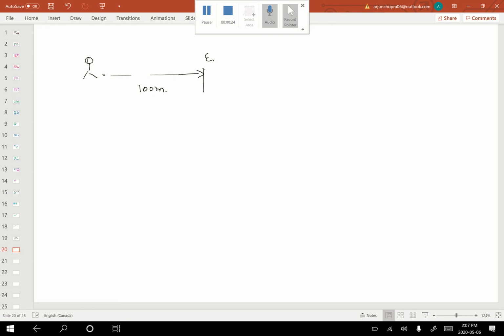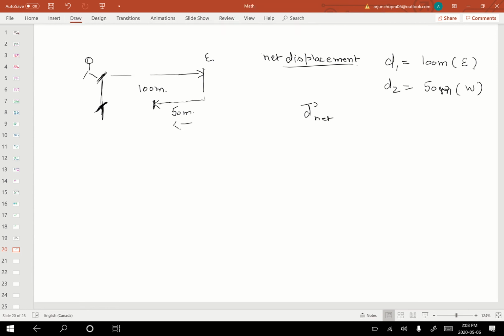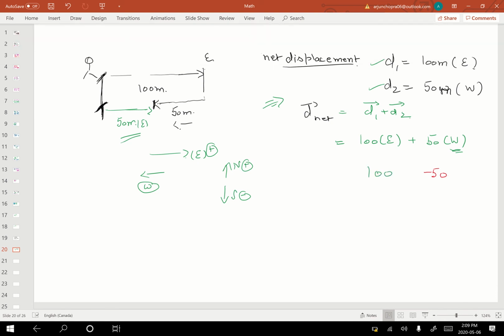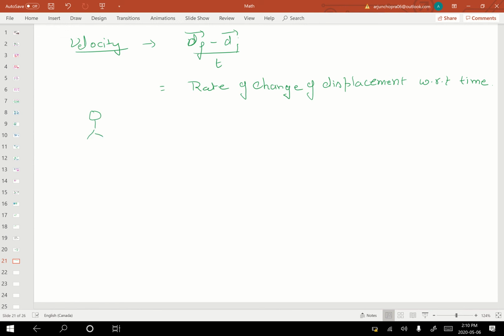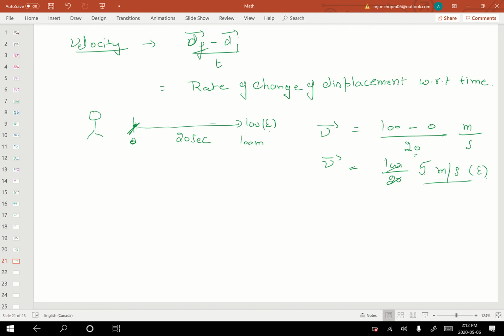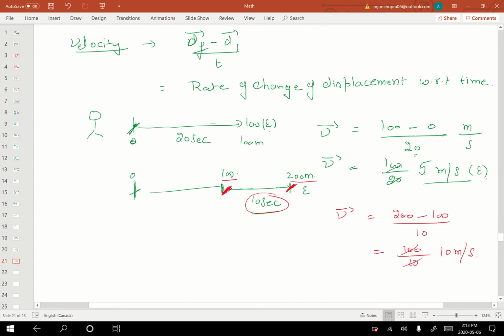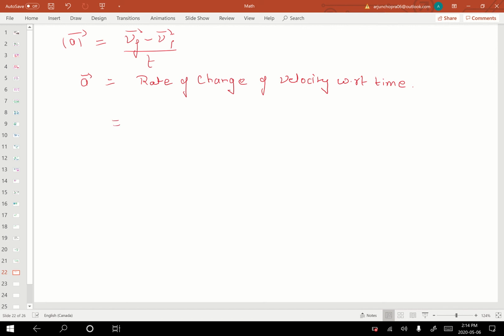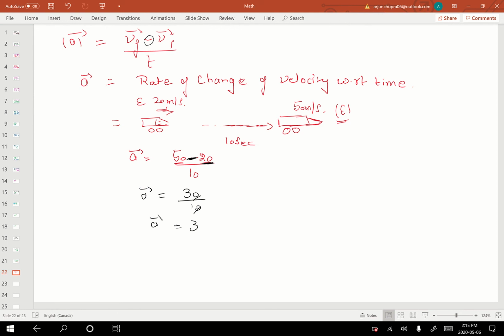Displacement, Velocity and Acceleration